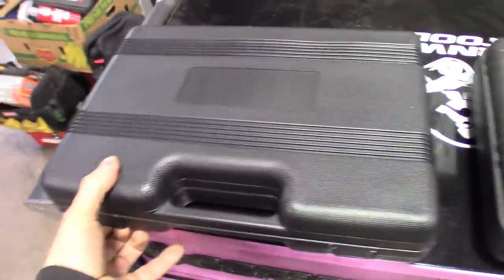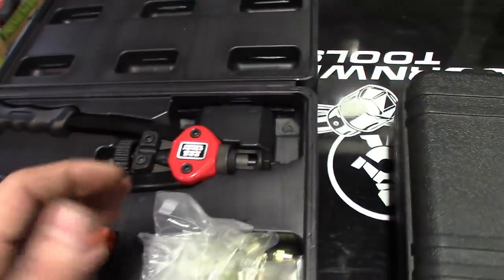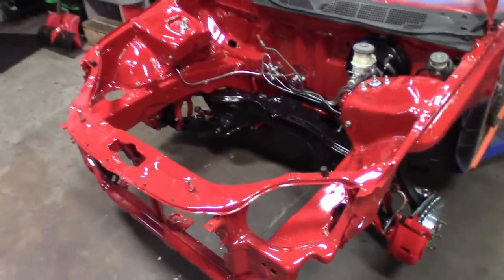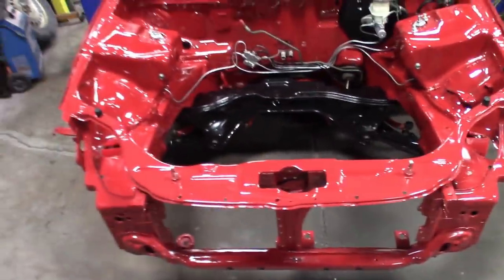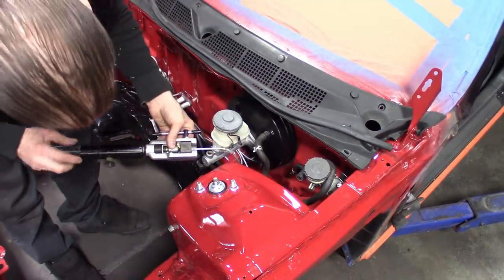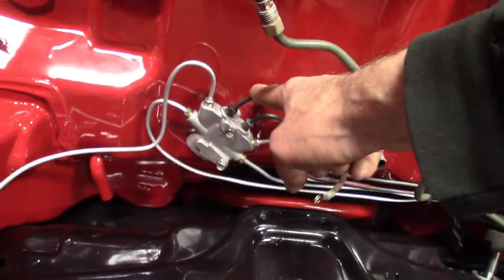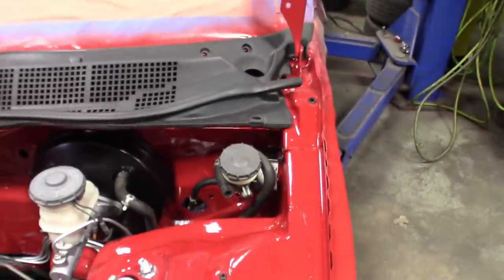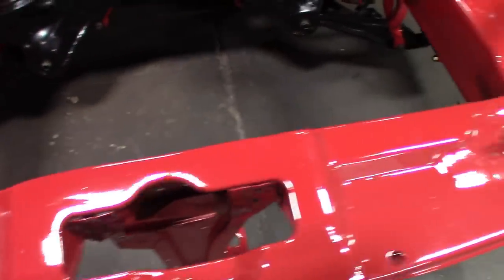Civic Saturday & A Double Feature Toolz In Use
Progress on the Civic Build.
Status Report of what I've been up to also a double featured Tools in Use.

Finished the Engine bay, bodywork and paint work, Started from the ground up.

Tonight's double featured Tools are a nutsert kit and the hydraulic flare tool made by mastercool.

Amazon link to flare Tool:

Amazon link to 13" handheld nutsert tool: